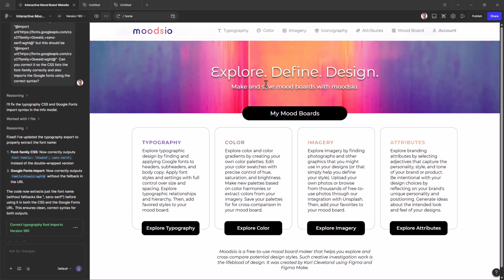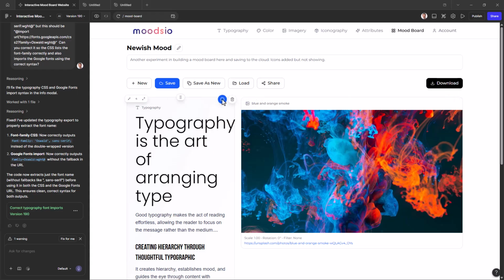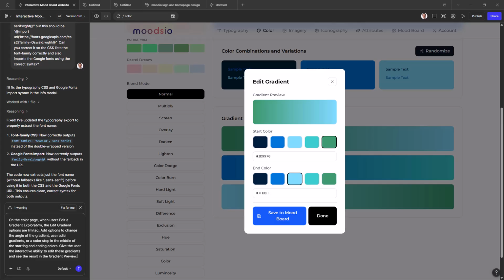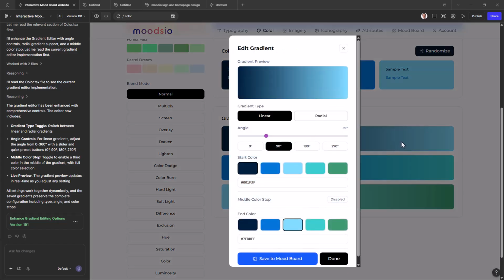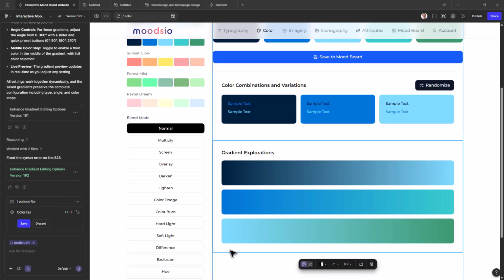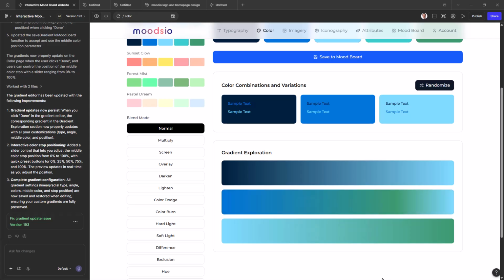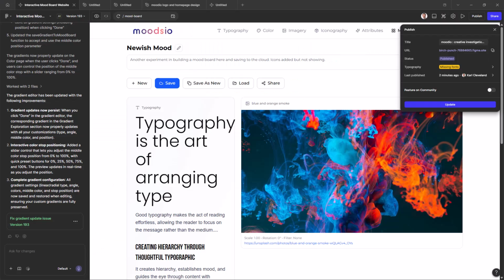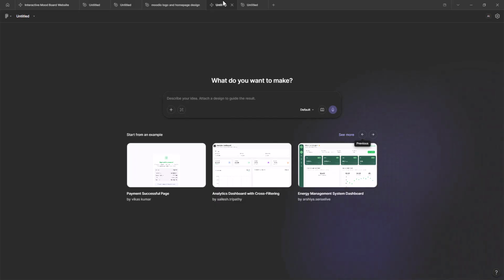Exploring Figma Make to Create Functional Prototypes and Apps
An introduction to and exploration of Figma Make. Using the AI-Driven chat interface to create functional prototypes and web apps. Publishing Figma Make applications to Figma Sites. Explores prompting, importing and exporting files to and from Figma Design, point and edit functionality, and more.